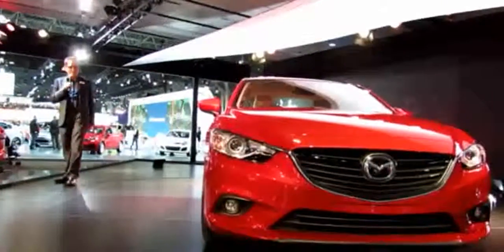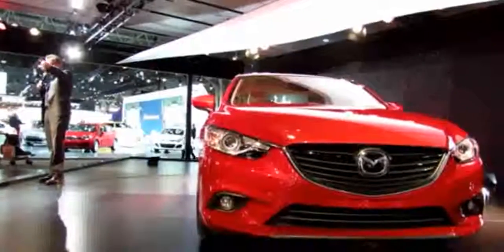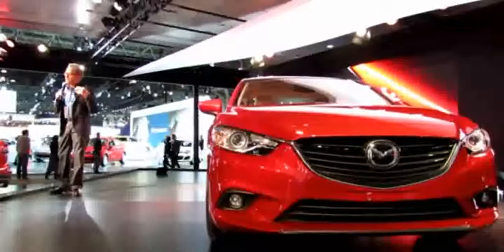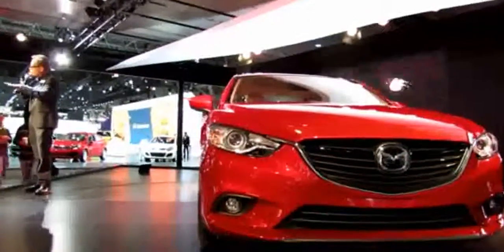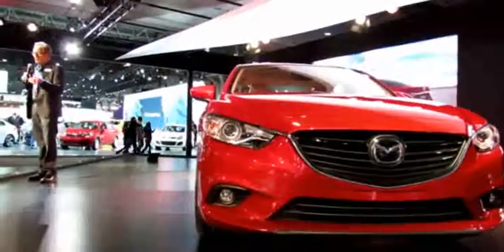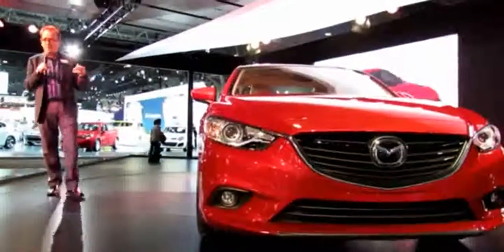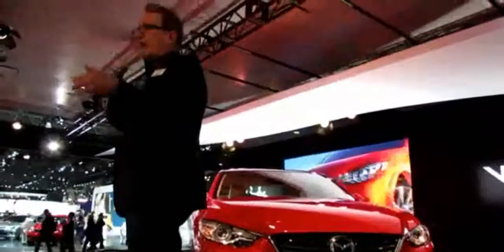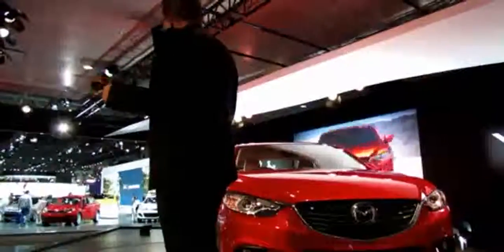2014 Mazda 6 SkyActiv Presentation - gulebure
2014 Mazda 6 SkyActiv Presentation - gulebure

2014 mazda 6 custom
2014 mazda 6 exhaust
2014 mazda6 skyactiv-d price
2014 mazda 6 manual
2014 mazda 6 skyactiv price
2014 mazda 6 review
2014 Mazda 6 SkyActiv Presentation - 2013 New York Auto Show
2014 mazda 6
2014 mazda 6 sport
2014 mazda6 0-60